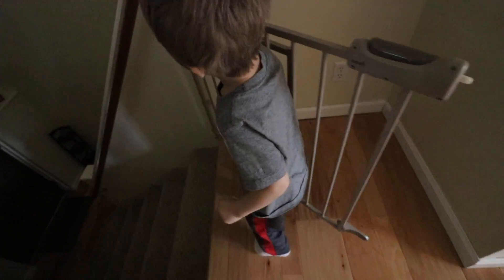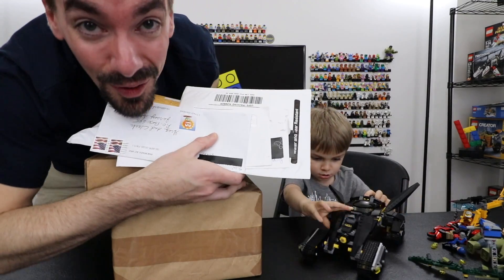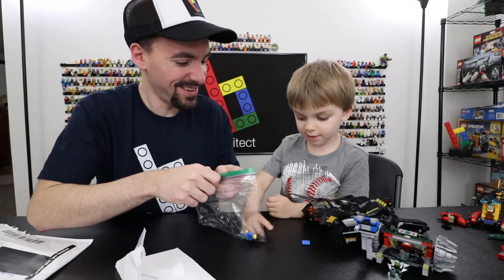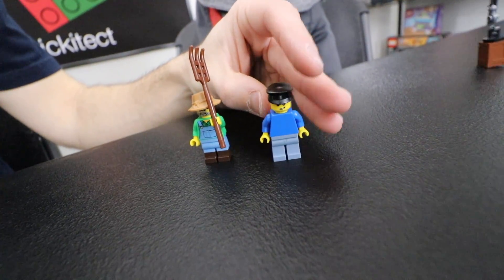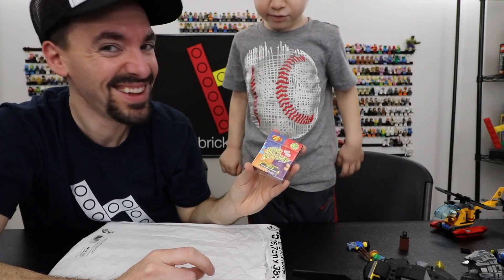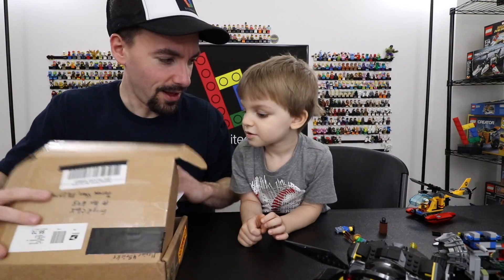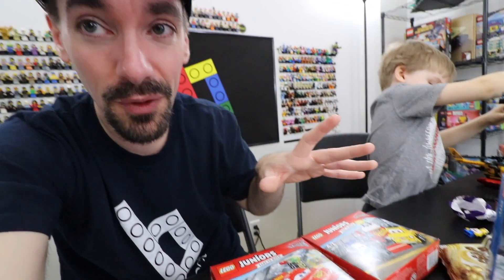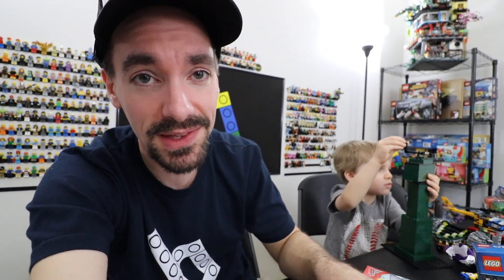WE EAT MINIFINGERS AND OPEN LEGO MAIL!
Enjoy our channel?  Support us below:
Use our link to shop on Amazon (free)
Send us something for a video:
Greg & Clark